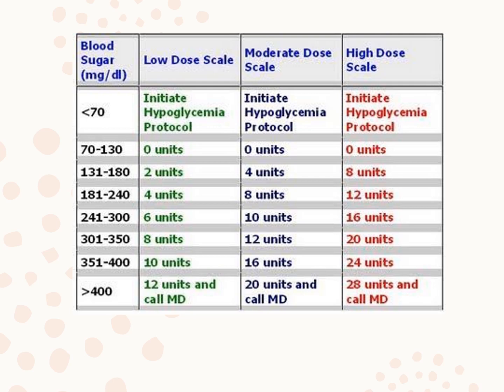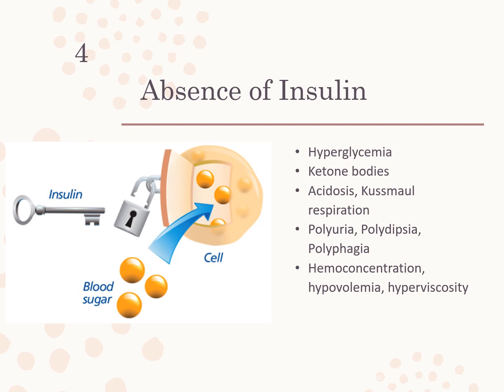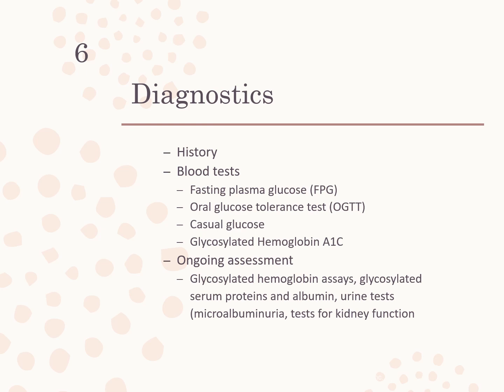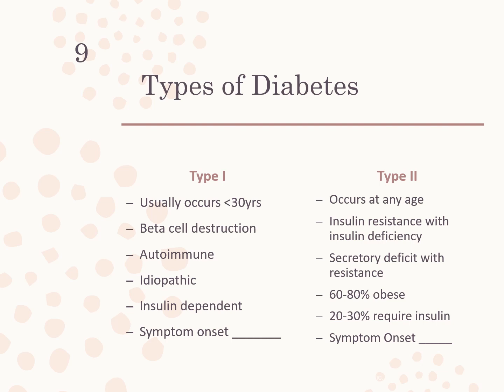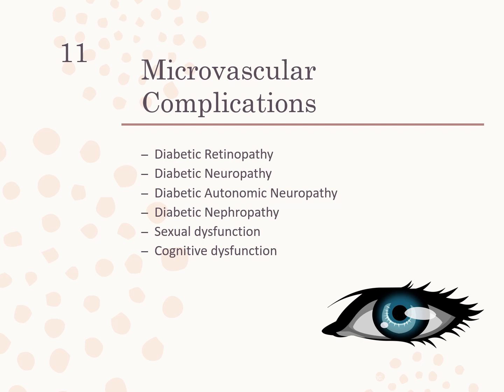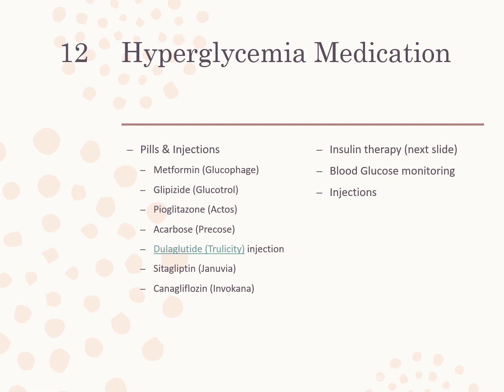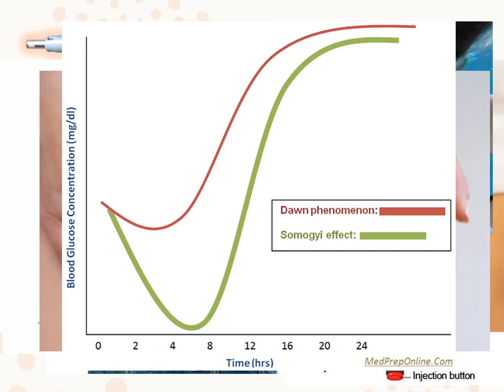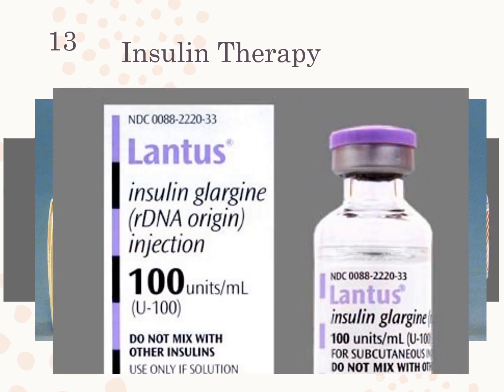Diabetes 2020 PART 1